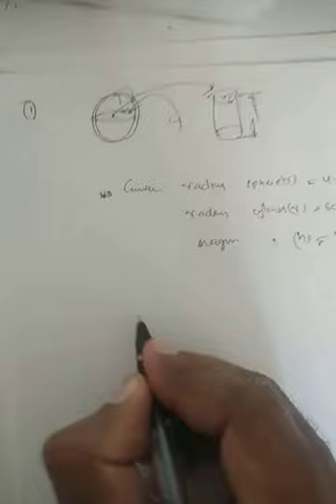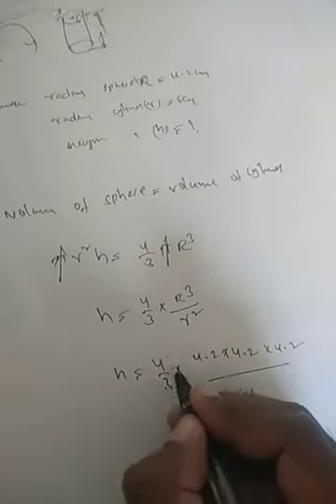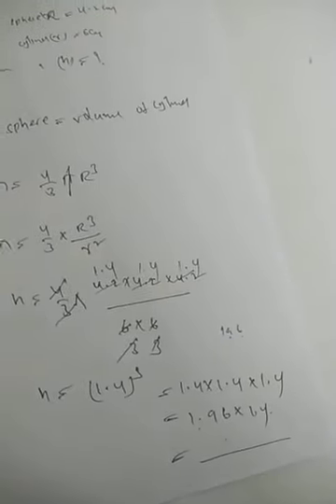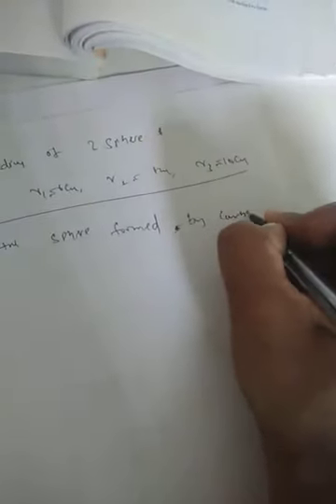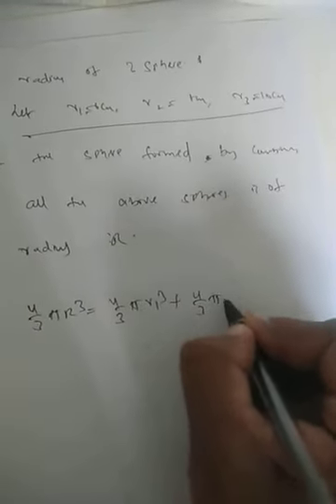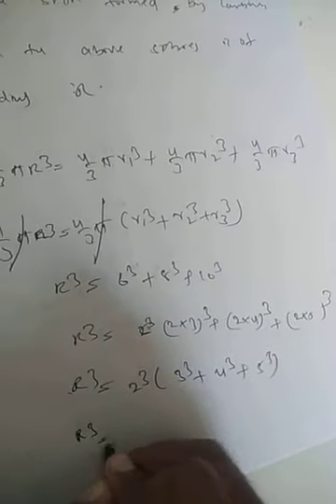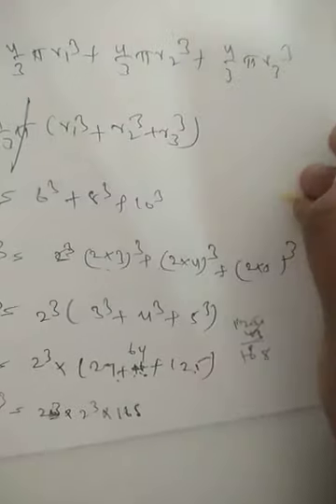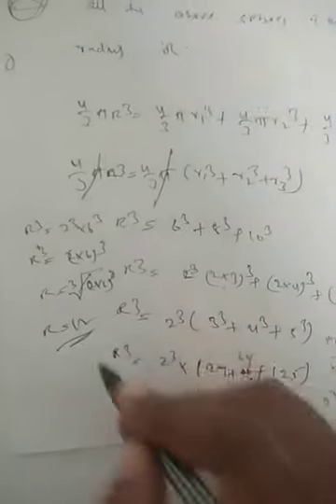Surface areas and volumes-19